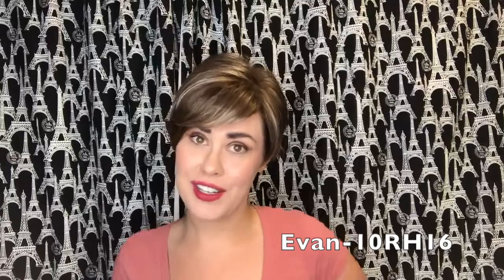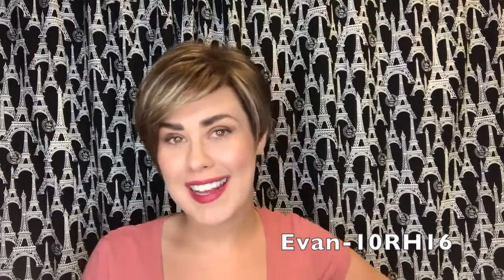Evan by Jon Renau- Paris Wigs and Extensions Wig Review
Evan is in color 10RH16 and is available in many other colors at our store. She is machine made with a lace front.